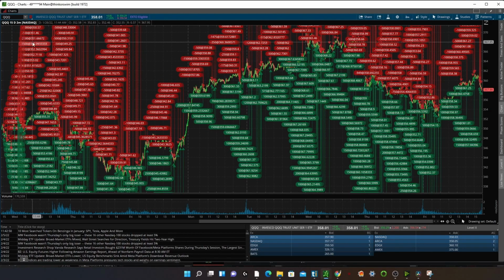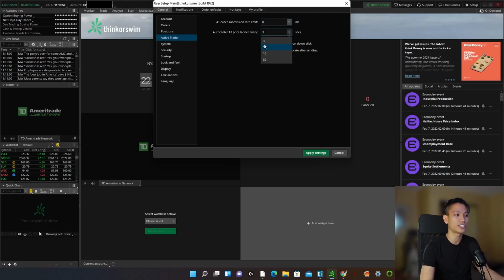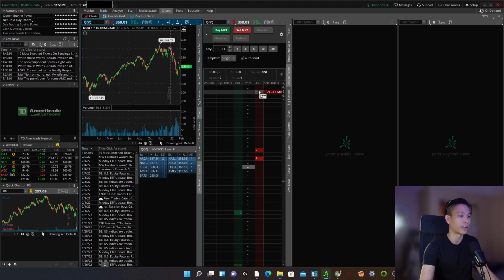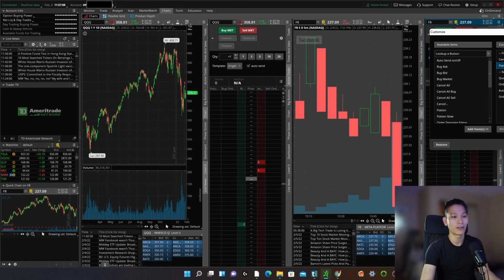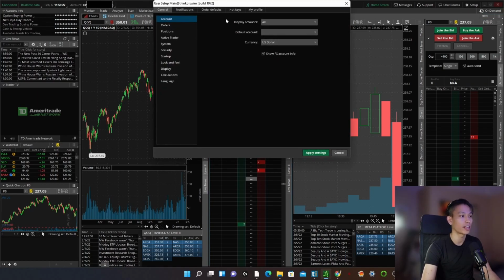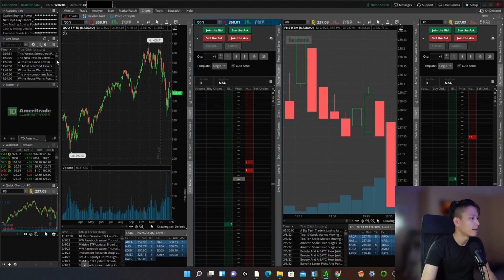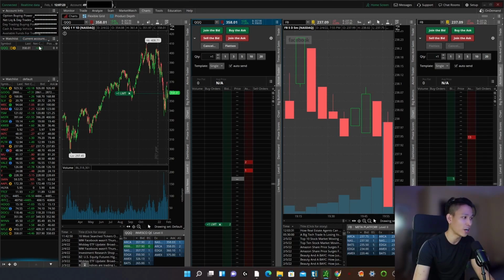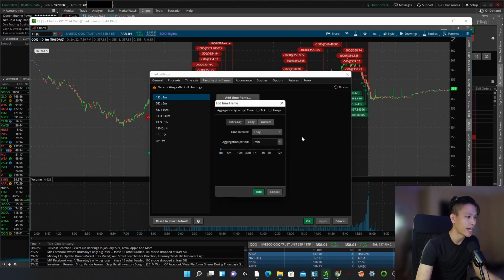Millionaire Day Trader Share Best Setup For Thinkorswim Tutorial 2022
This Thinkorswim Setup is the best setup for me. That helps me Get in and out of the position as quickly as possible during volatile market. Hope You guy learn a think or two in this thinkorswim tutorial